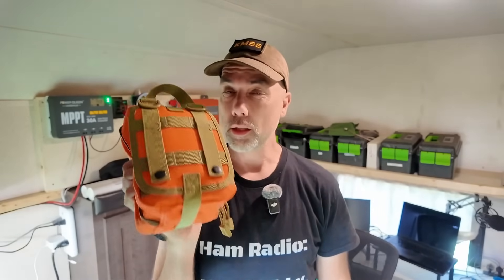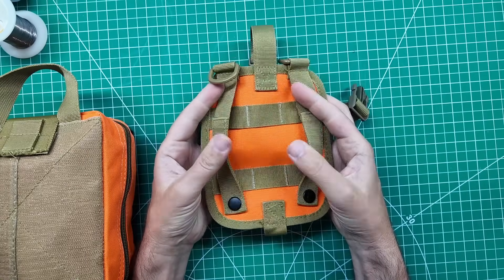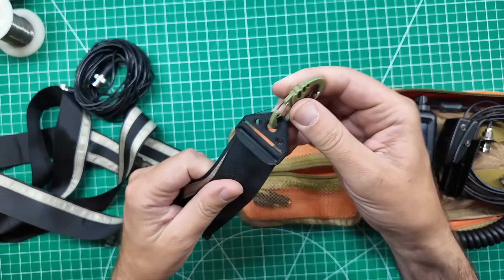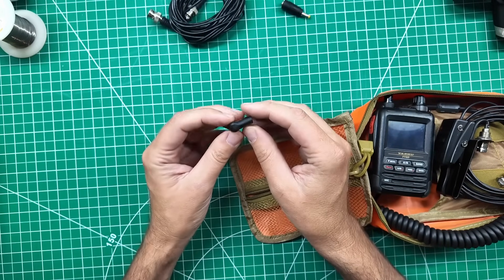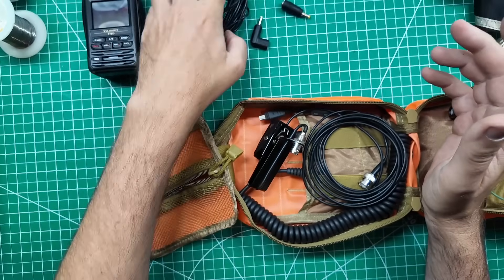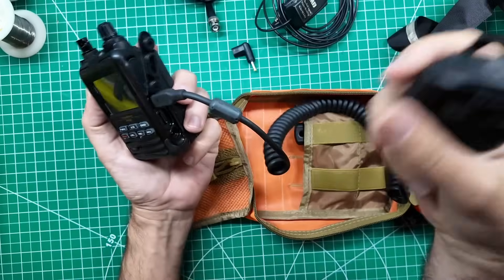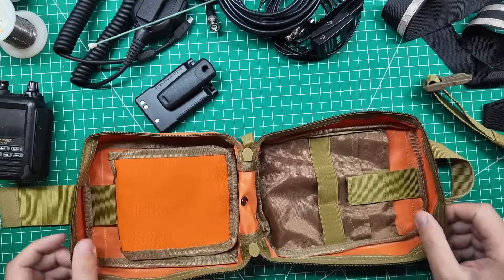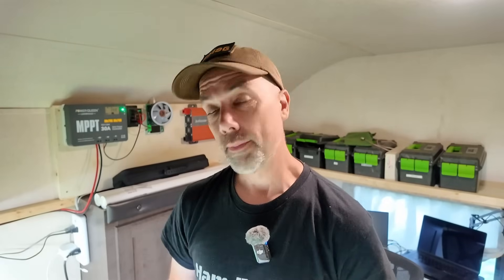I Built the Ultimate FT-5D Go Bag (And It Actually Works)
What happens when you mix Yaesu’s FT-5D with a perfectly curated go bag setup? In this video, I repurpose one of my favorite bags and pack it with everything you need for a reliable field setup. From battery selection to antenna choices tricks, I show you how to build a kit that actually gets the job done.

🎒 Bag Essentials
👉 Radio Go Bag
👉 Custom Morale Patch
👉 Morale Patches

👉 BNC Mag Mount
👉 25' RG-174 coax
👉 Window BNC Antenna Mount
👉 SMA to BNC Adapter

🔋Power:
👉 USB-C PD to 4017 Yaesu Power Adapter
👉 4017 to 5525

📻 Radio:
👉 Yaesu FT-5DR
👉 Yaesu MH-85A11U Camera Mic

🧰 Whether you're planning a weekend summit, preparing for emergencies, or just want to geek out over radio gear—this one's for you.